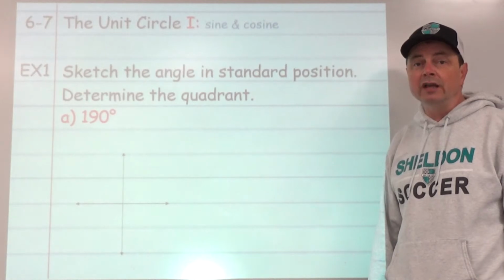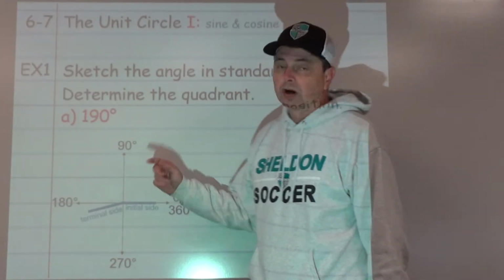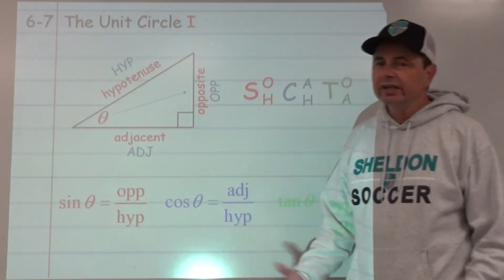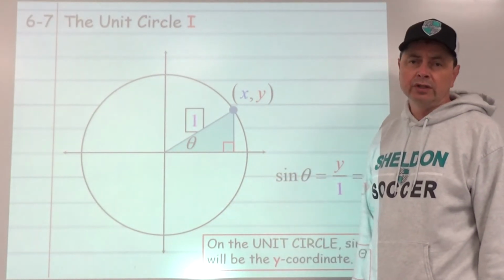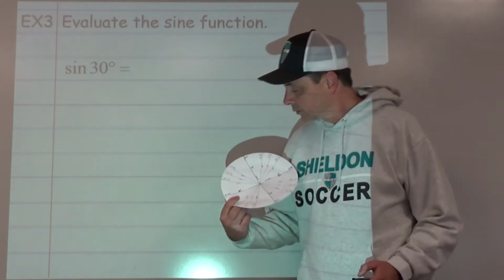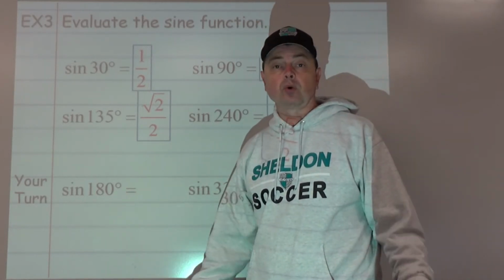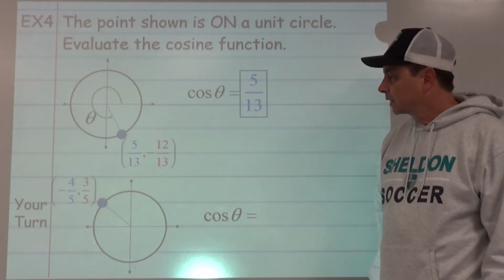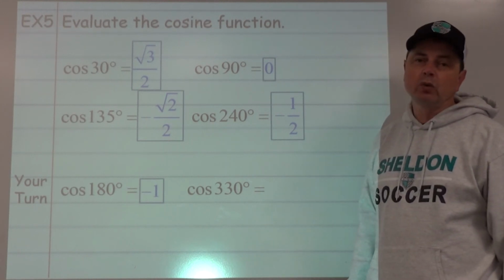EFTMP 6-7 The Unit Circle I: sine & cosine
Sketching trigonometric angles in standard position and evaluating the sine and cosine functions using the unit circle for Sheldon High School's Exploring Functions through Mathematical Practices class.